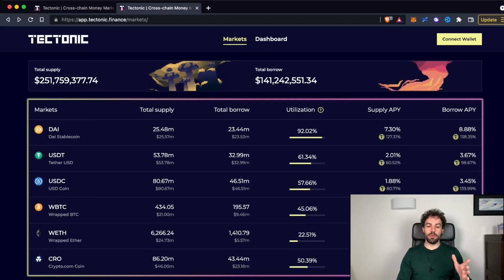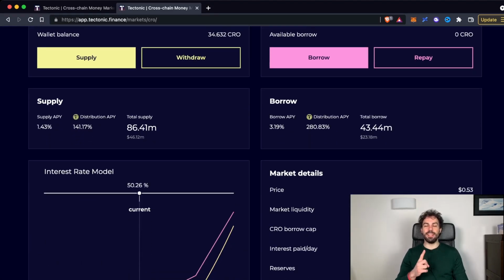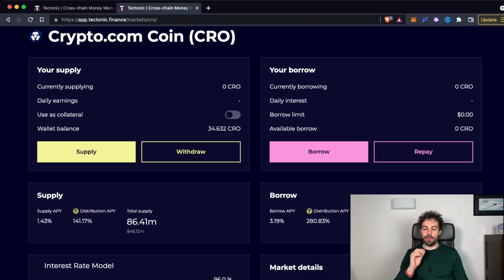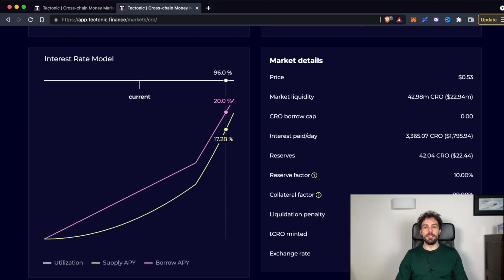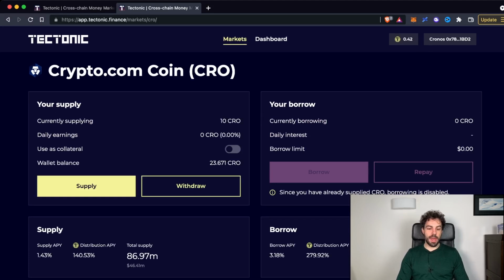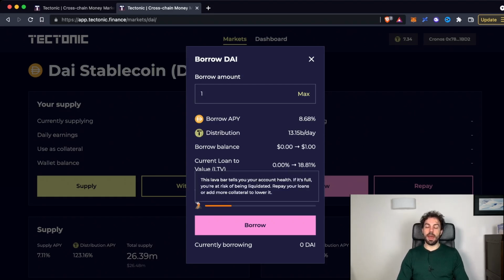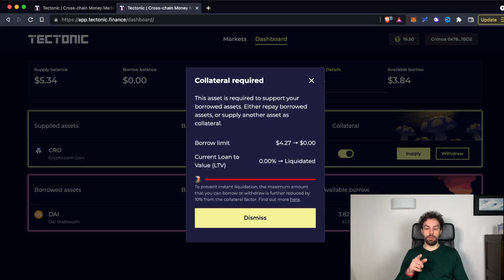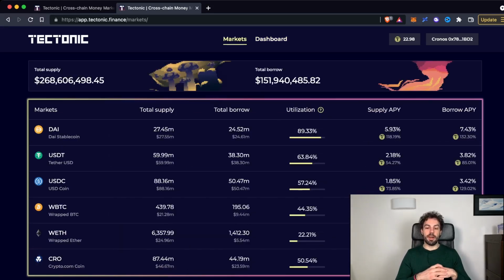Earn double while BORROWING: step by step guide to use at best TECTONIC (tricky end)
Defi Daily every day a new video about DeFi: news, tutorial, and analysis.

Tectonic is a brand new money market part of the cronos chain, and now is offering an insane APY, it is literally paying you to borrow crypto.

00:00 Intro
00:20 tectonic.finance
00:38 connect your wallet: 2 options
01:26 CRO - interface :supply and borrow
1:44 Two kind of different APY : Supply APY
4:10 Borrow APY
4:52 Pay attention to the different metrics
6:55 back to market: chose the asset
8:15 Recap of your position - Dashboard
9:28 Withdraw (a tricky point)